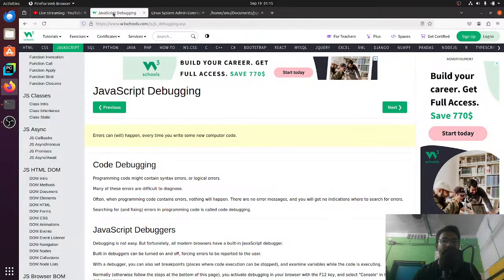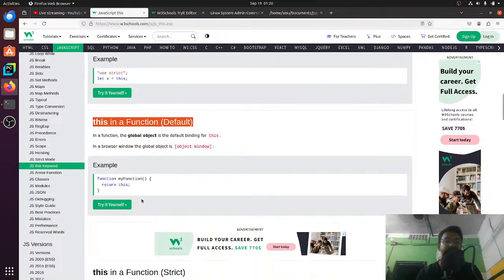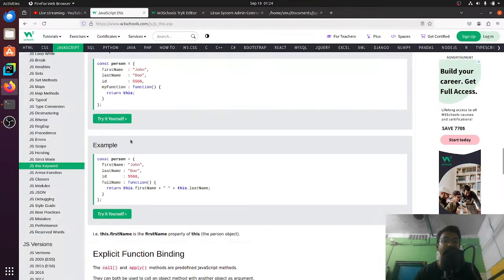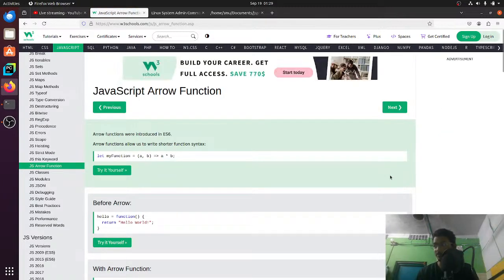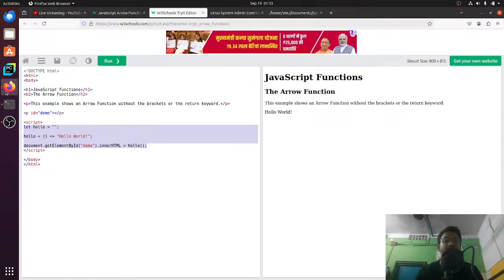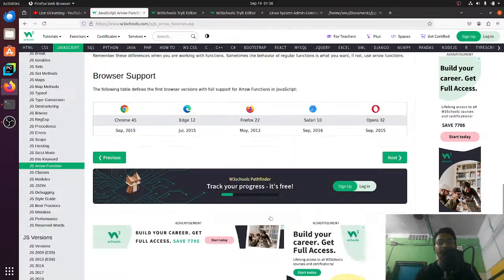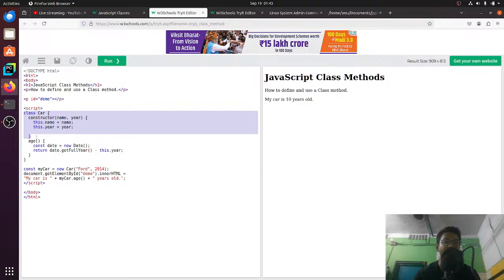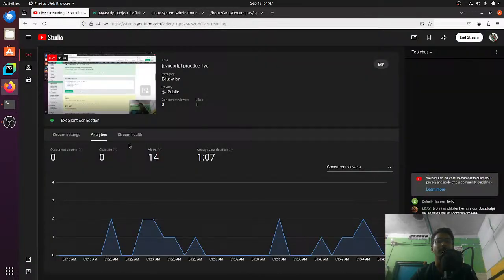javascript practice live